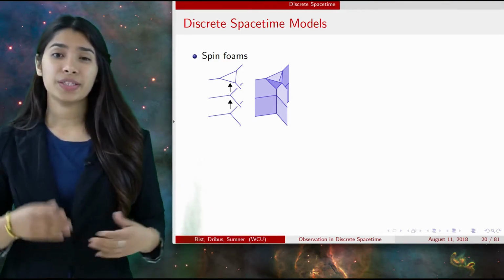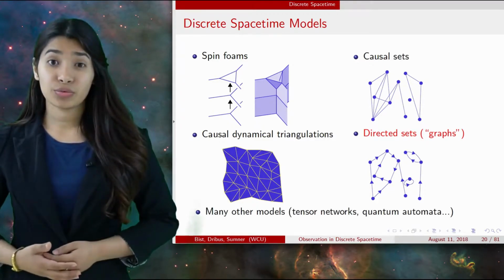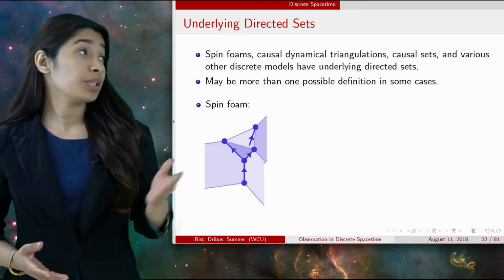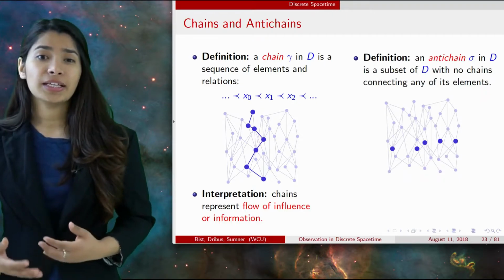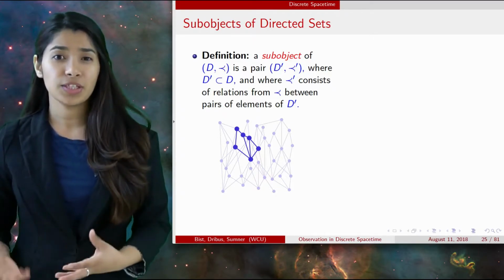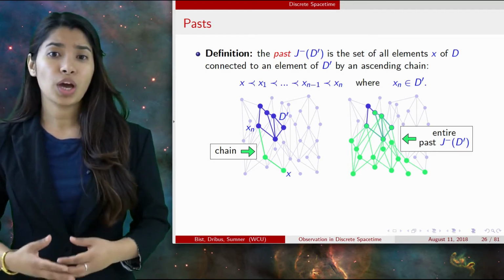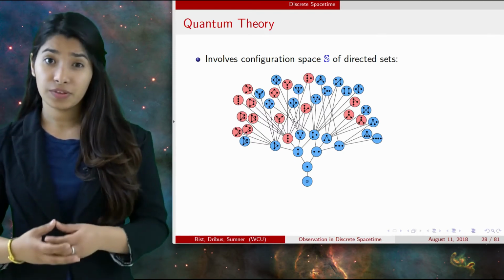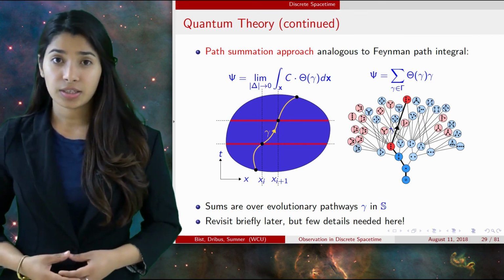Discrete Spacetime II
My student Kiran Bist, an undergraduate math major at William Carey University, presents a series of seven videos about quantum gravity, focusing on the theory of observation for discrete models of spacetime.  This project is part of the FQXi Physics of the Observer Program, supported by the Silicon Valley Community Foundation.

This video, number 3 in the series, describes spacetime models involving discreteness, such as spin foams, causal dynamical triangulations, and causal sets, then moves on to discuss general structural features of a more general class of models called directed sets or directed graphs.